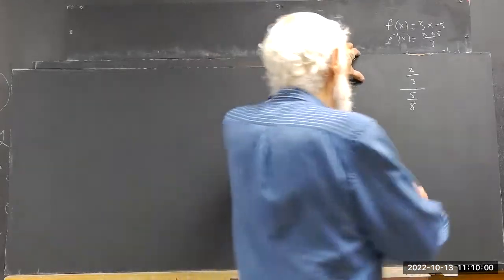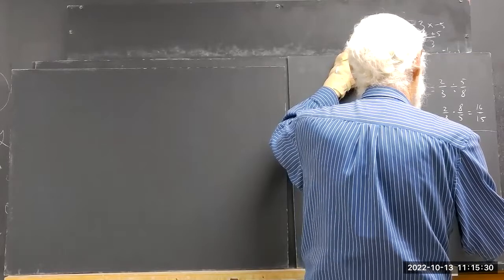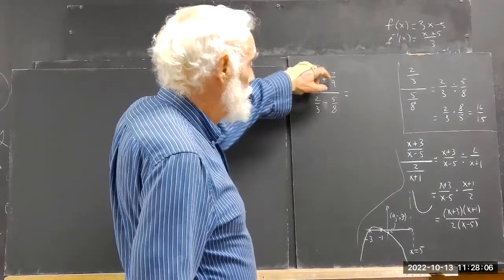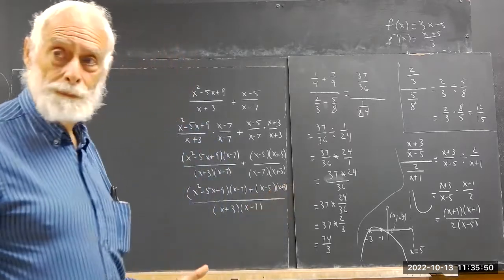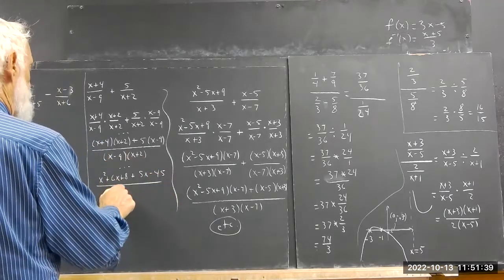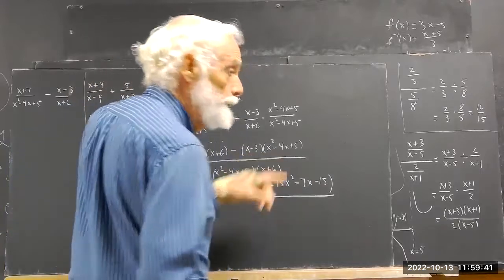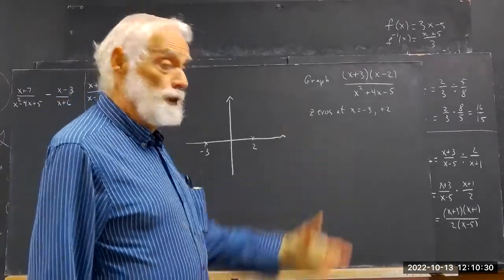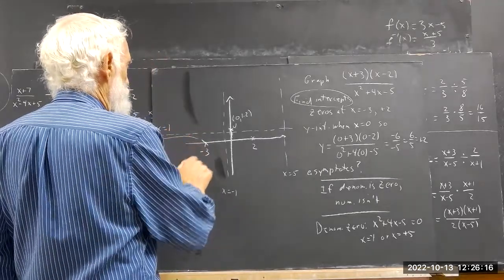dagM61_221013_complex_fractions__adding_rational_functions__graphs_of_rational_functions__45